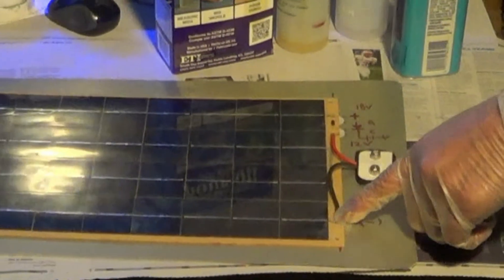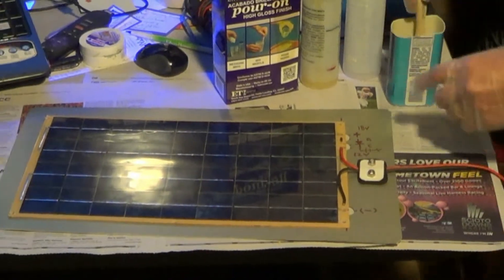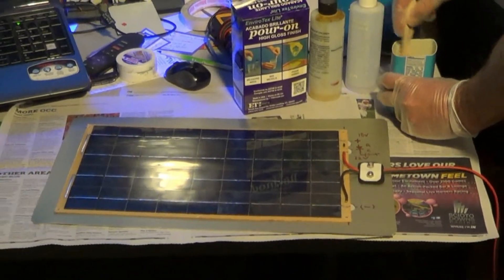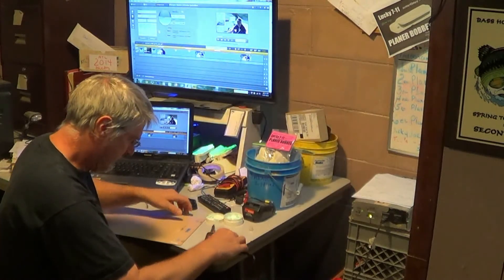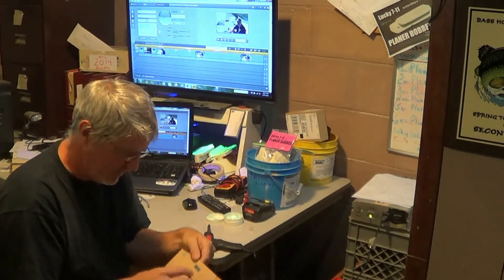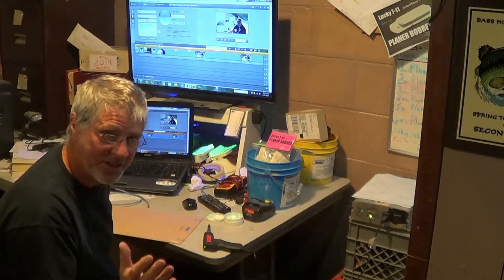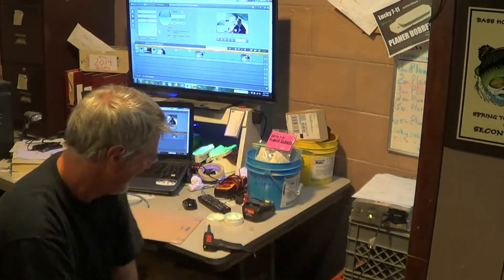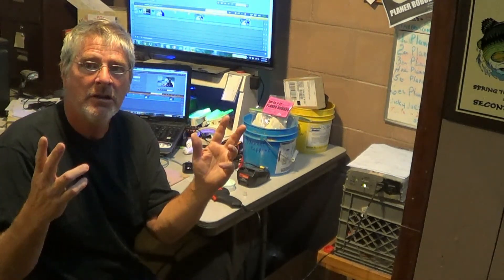How to install BLOCKING DIODE homemade Solar panel PLUS Halloween sci fi Mr spuck's FEVER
home made BATTERY CHARGER solar panel BLOCKING DIODE install proper polarity, location output to the battery PLUS ~ our Halloween special Sci Fi clip Mr Spuck solartekTV